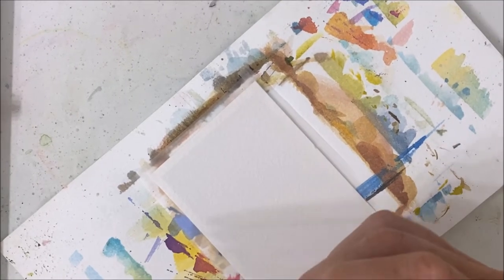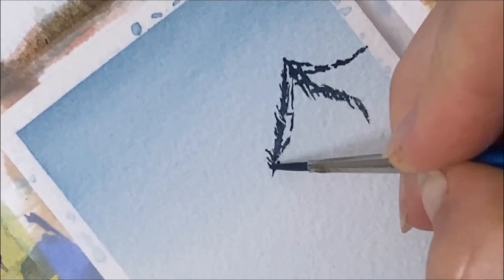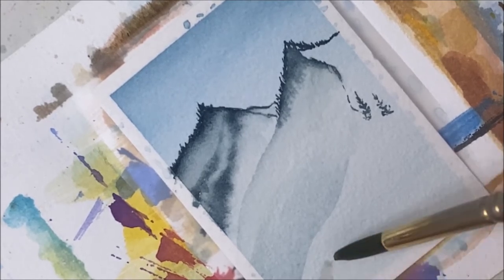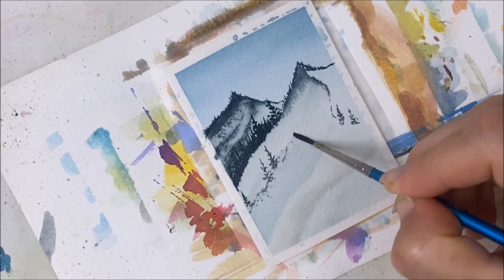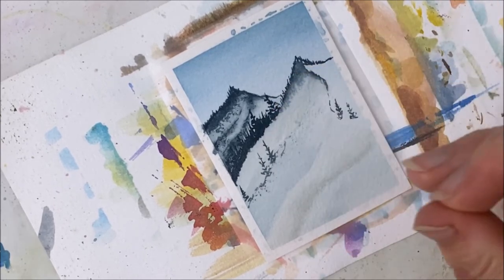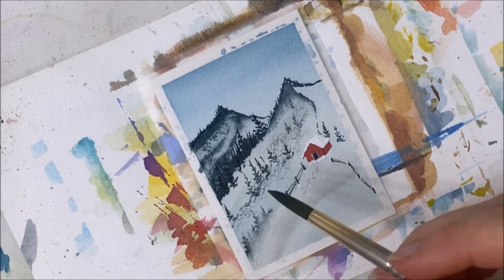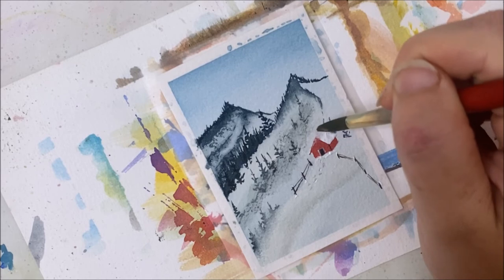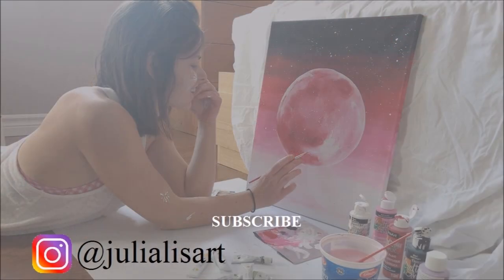STEP BE STEP red cabin on ski slope » How to paint a watercolor winter mountain for beginners EASY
Learn how to paint a watercolor winter mountain for beginners with this easy step by step red cabin on a ski slope. This makes a great Christmas card too!

Inspo: nilsartsy_cove